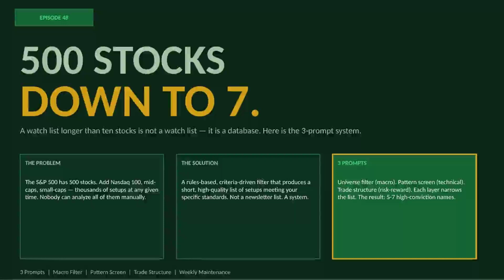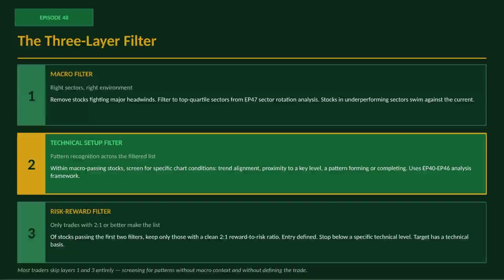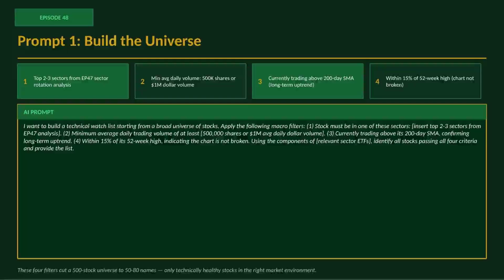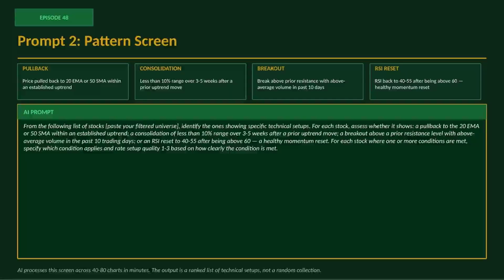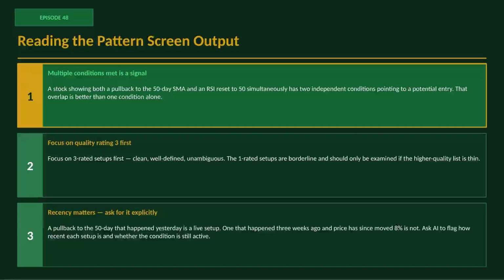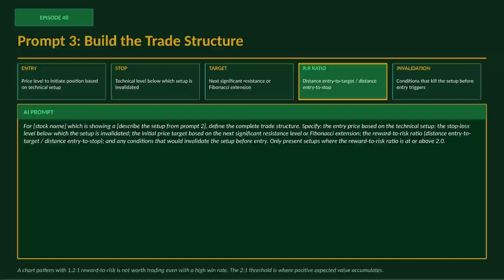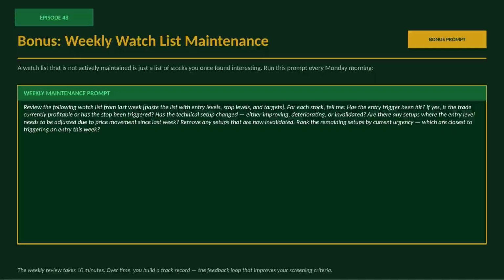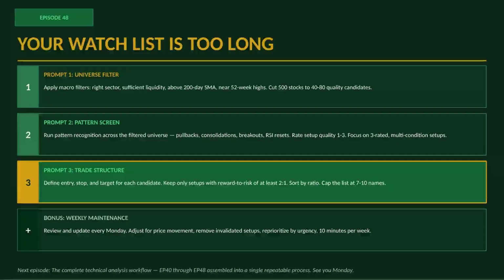Your Watch List Is Too Long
A watch list longer than ten stocks is not a watch list — it is a database.

In this episode, I show you the 3-prompt system that narrows 500+ stocks to 5-7 high-conviction trade setups using ChatGPT.

Prompt 1: Macro filter — sector, liquidity, trend, proximity to highs. Cuts 500 stocks to 40-80.
Prompt 2: Pattern screen — pullbacks, consolidations, breakouts, RSI resets. Cuts to 10-20.
Prompt 3: Trade structure — entry, stop, target, 2:1 reward-to-risk only. Final list: 5-7.

Bonus: weekly maintenance prompt to keep the list current every Monday in 10 minutes.

This is Episode 48 in the Technical Analysis series (EP40-EP49).